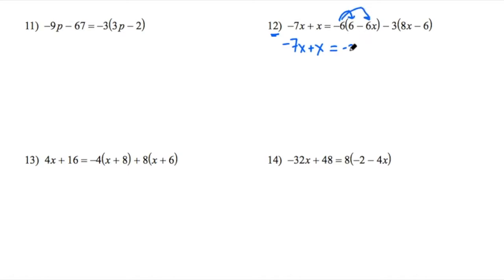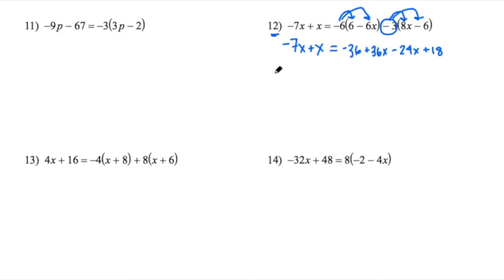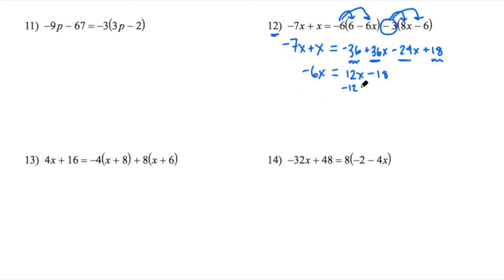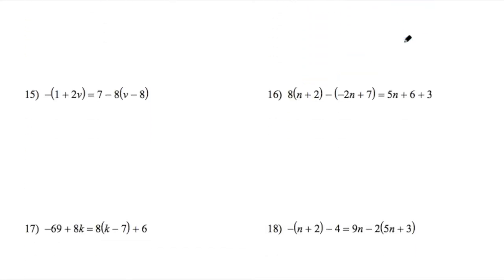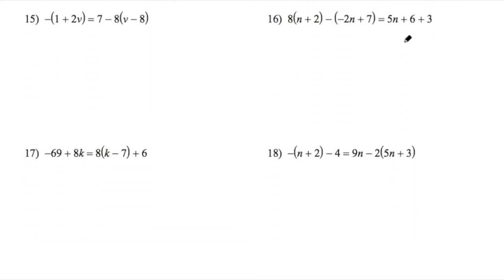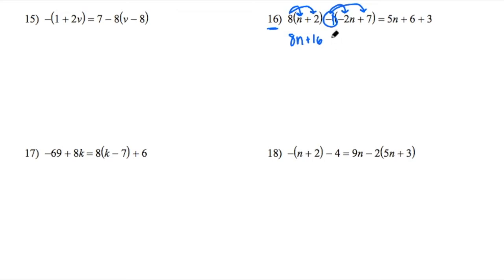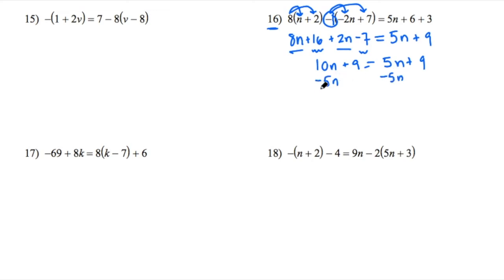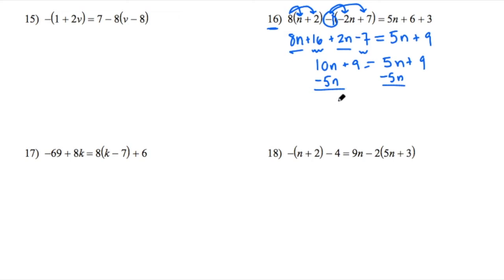Equations with Variables on Both Sides 2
In this lesson, we will solve equations with multiple steps, such as using the distributive property. License certificate #2227917